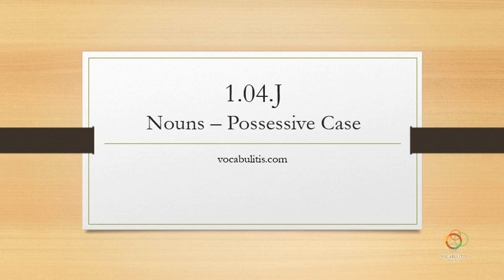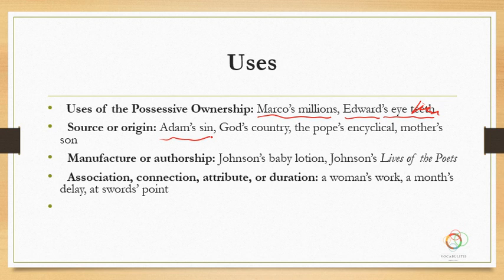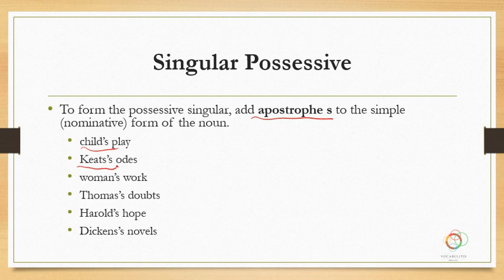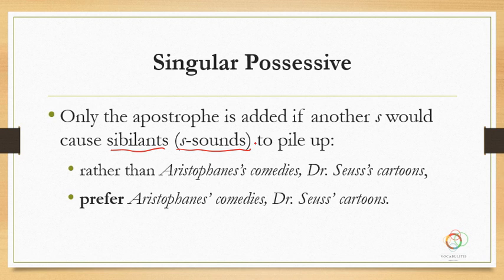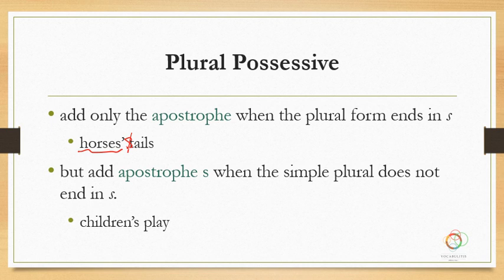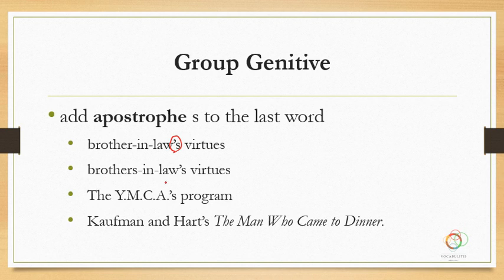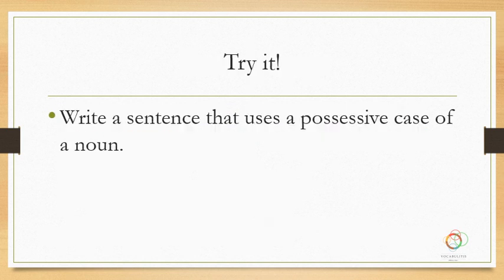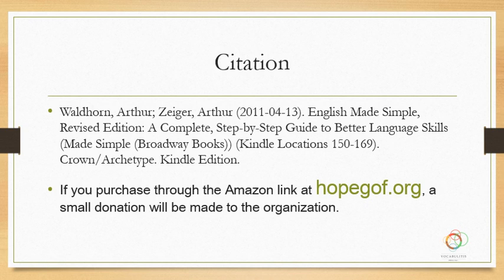Grammaritis 1.04.J English Made Simple - Possessive Case of Nouns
The textbook used is English Made Simple by Waldhorn & Zeiger, Kindle Edition
This video covers material from Section 1, Parts of Speech, Nouns.